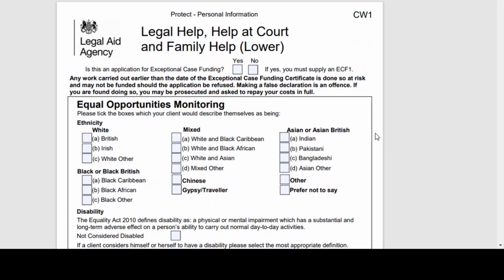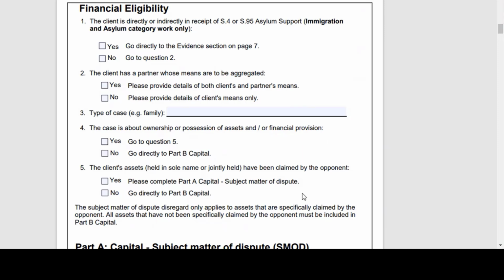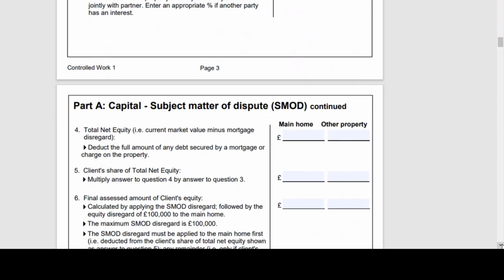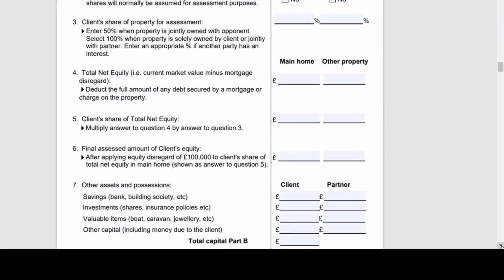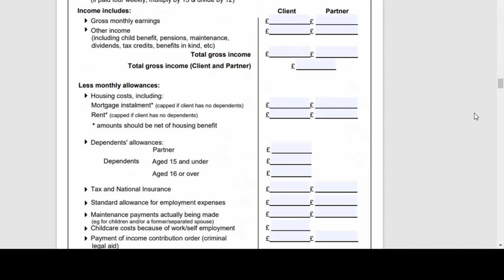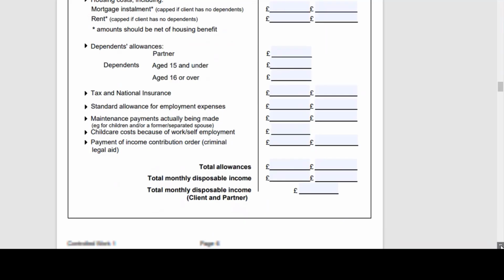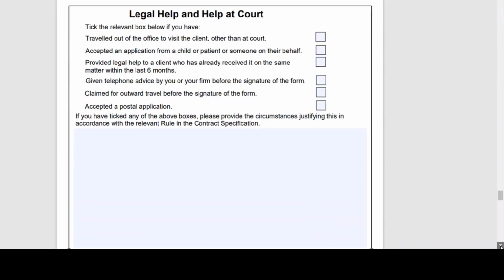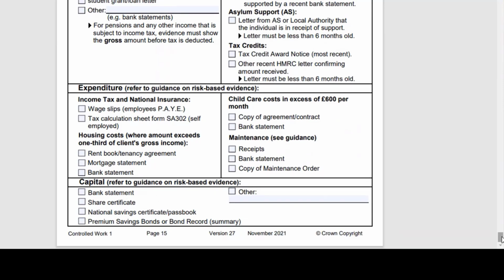Civil applications: CW1 legal help form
This webinar is a step-by-step guide to completing a CW1 form to satisfy file review and Core Testing requirements, including a financial eligibility assessment run through.